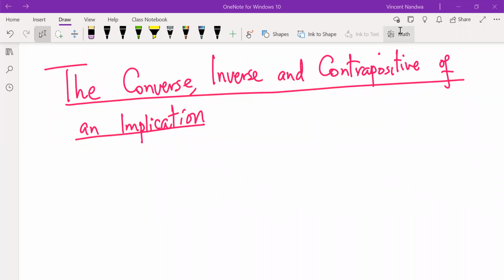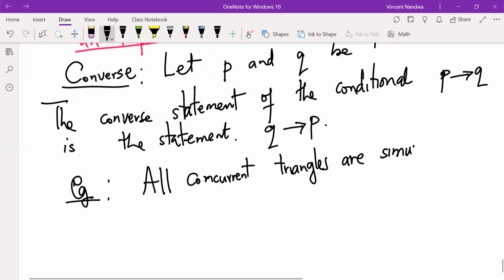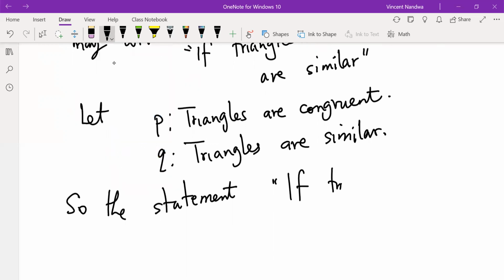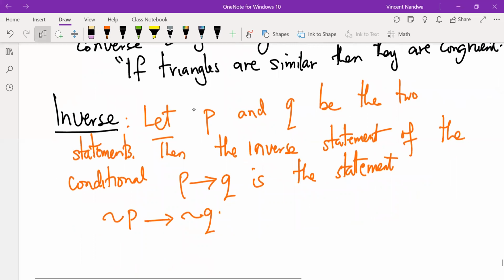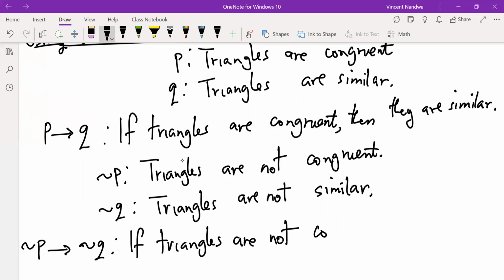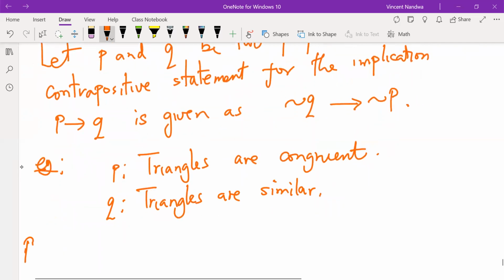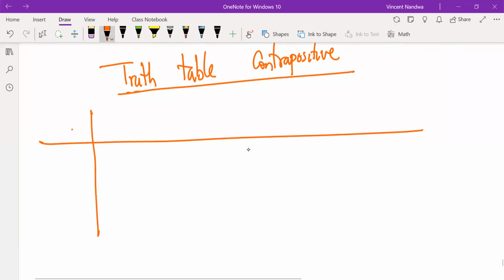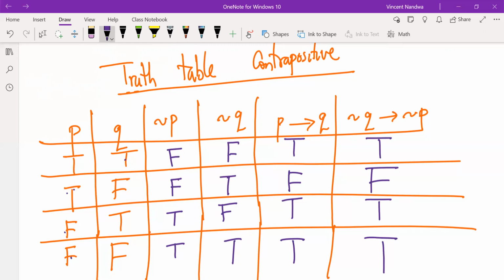Mathematical Logic Part 7 (Converse, Inverse and Contrapositive)